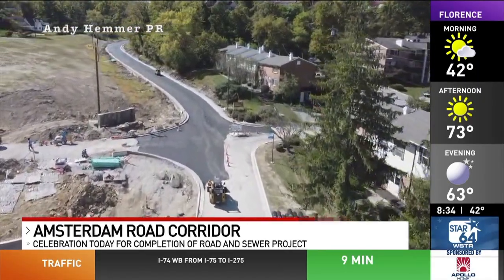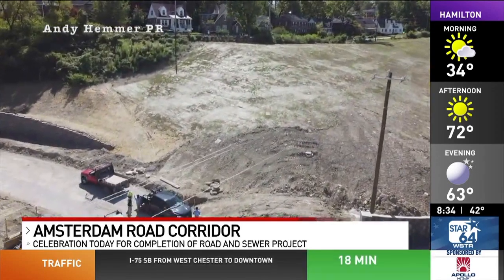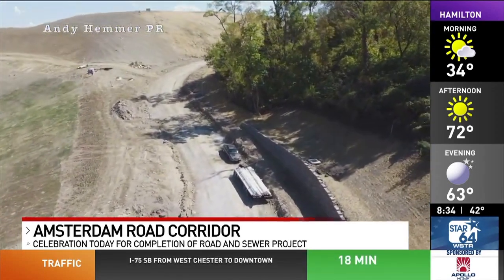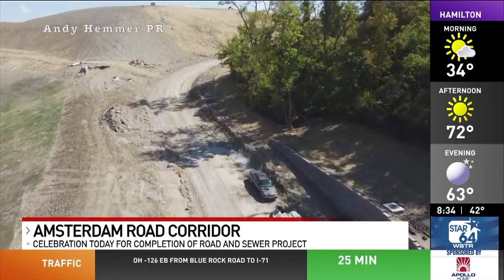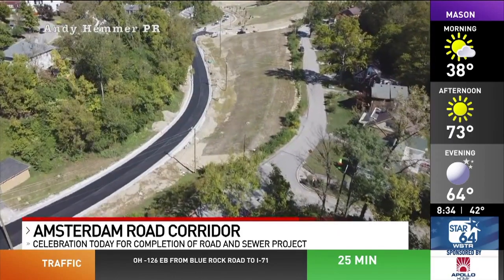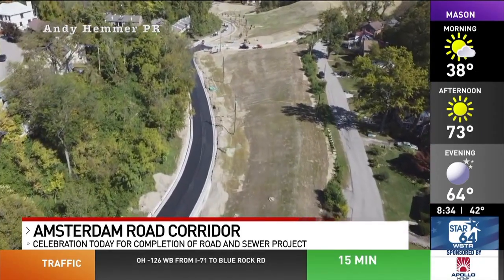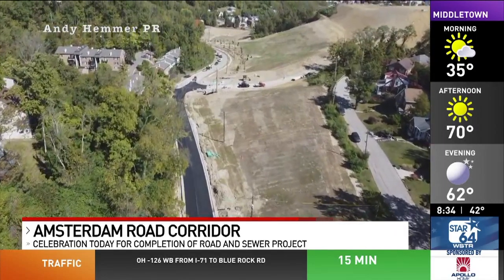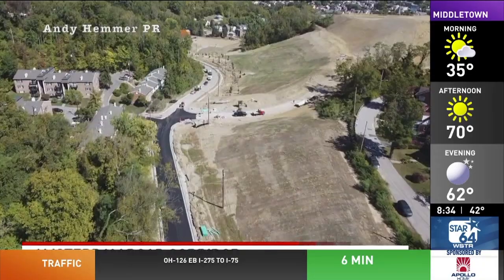❤️ Amsterdam Road Corridor by Joshua One💚WKRC-TV Local 12 CBS Cincinnati💜 2020 PR by Andy Hemmer 💜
An enormous leap forward by the Clean H2040 program in Kentucky was recently celebrated on the Covington/Park Hills city line, hosted by Joshua One, “A Developer with a Different View,” and its project partners.

What is Clean H2O40?

Clean H2O40 is SD1’s commitment to “increasing capacity to better manage the flow of wastewater and storm water in Northern Kentucky.”

SD1 has teamed up with the Environmental Protection Agency (EPA) and the Commonwealth of Kentucky to balance the need to keep local waterways clean and safe, with the need to provide affordable wastewater and storm water services in Northern Kentucky.

Through a number of strategic projects specifically designed to address sewer overflows, SD1 will meet the requirements of Northern Kentucky’s amended consent decree and improve the quality of life.

By the year 2040, Clean H2040 plans to “completely eliminate typical-year sanitary sewer overflows and recapture at least 85 percent of all typical-year combined sewer overflows.”

AMSTERDAM ROAD REGIONAL RETENTION BASIN courtesy

The shareholders in the Amsterdam Road Regional Retention Basin partnership have invested millions of dollars, and years of sweat and service, comprising an innovative team of leading government, public agency and private development officials and their staff from:

- Kenton County, led by Judge Executive Kris Knochelmann;
- The City of Park Hills, led by Mayor Kathy Zembrodt;
- The City of Covington, led by Mayor Joseph U. Meyer;
- Sanitation District №1 (SD1), the local utility managing Northern Kentucky’s wastewater and storm water, led by Executive Director Adam Chaney;
- Planning & Development Services of Kenton County, led by Director of Planning and Zoning Emi Randall;
Joshua One, developer of The Views on Dixie Highway and developer of the upcoming Park Pointe in Covington/Park Hills, a major catalyst of the infrastructure improvements. JoshuaWon is represented by developer Paul Zeltwanger and Director of Construction Bryan Bailin.

Joshua One recently expanded and relocated to the new Joshua One Design Center on East Eighth Street in Newport, as recently featured in The Cincinnati Business Courier:

Thx again to WKRC-TV Local 12 for covering the Amsterdam Road Corridor partner celebration and official shout-out.
# 30 #